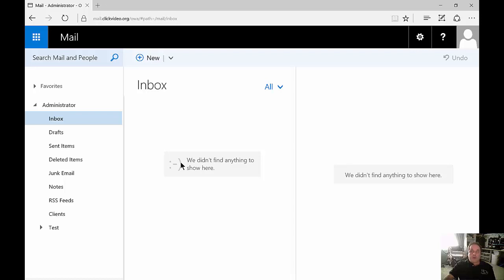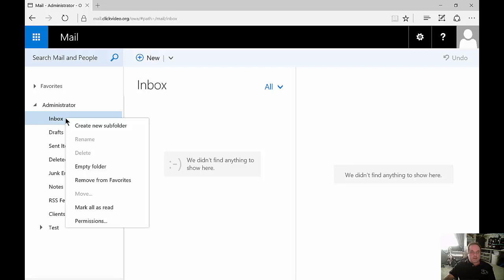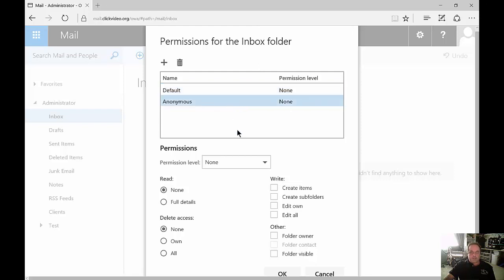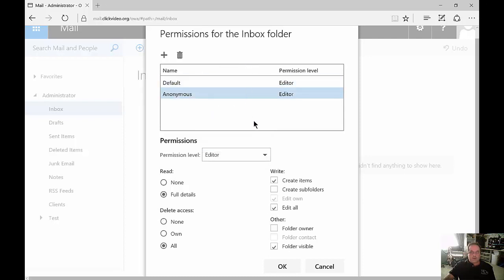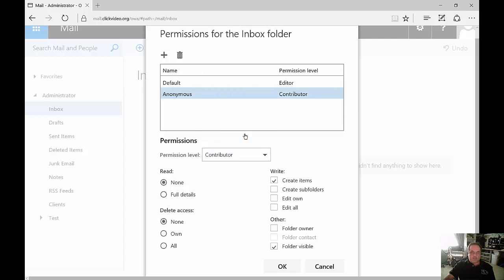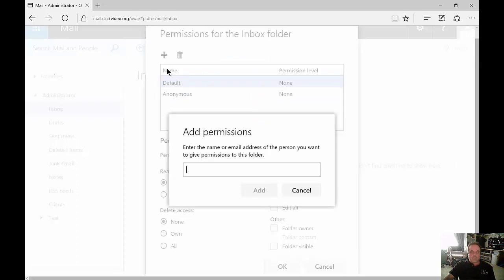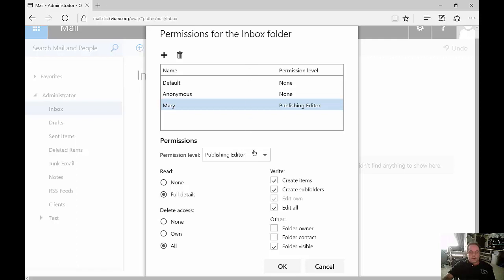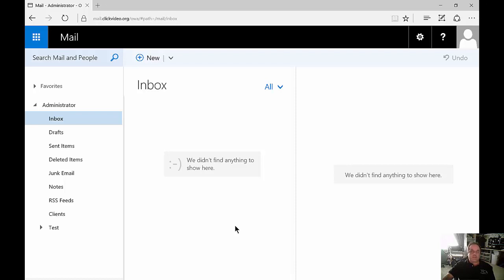How to share email folders in Outlook Web App 2016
Author, teacher, and talk show host Robert McMillen shows you how to share email folders in Outlook Web App 2016 and Microsoft 365 Web email.